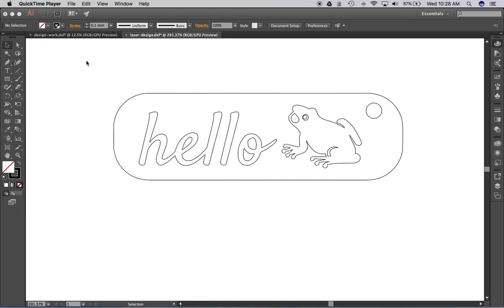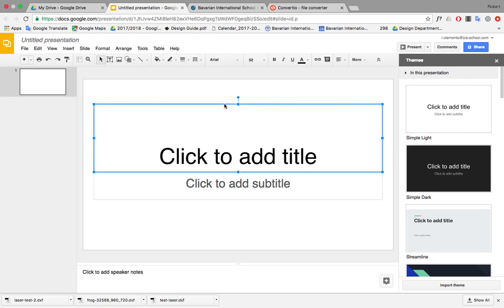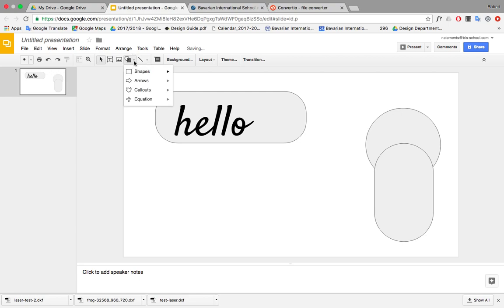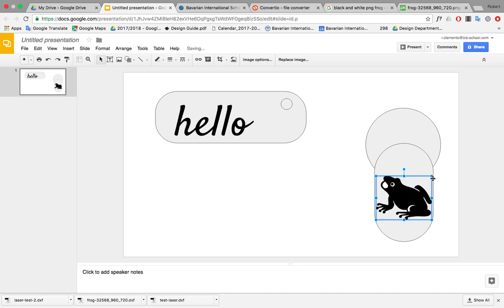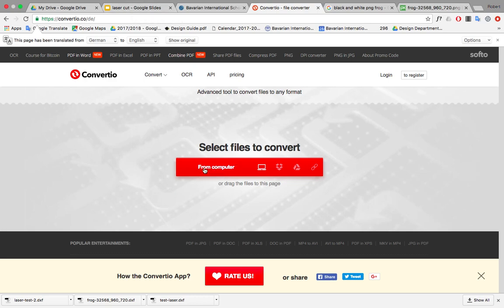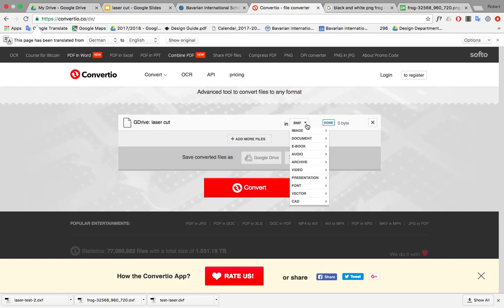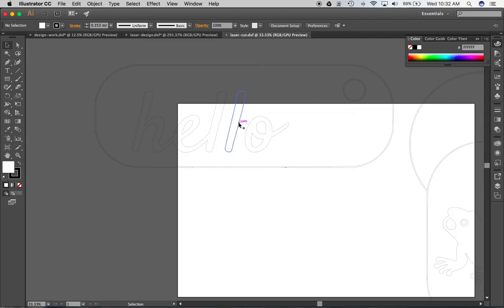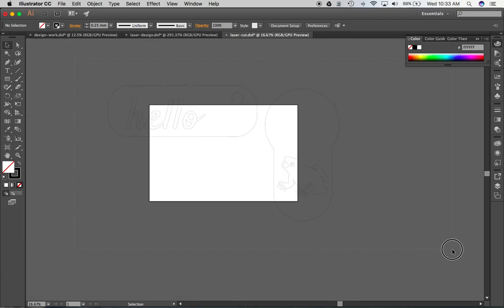using google slides to laser cut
this short video shows you how to create simple designs using google slides which can then be downloaded as DXF.